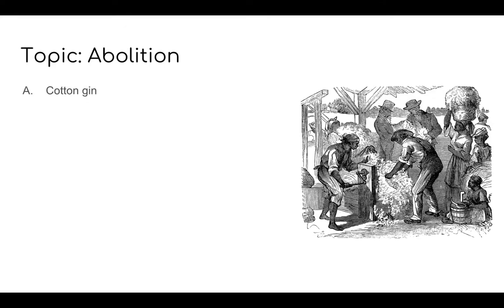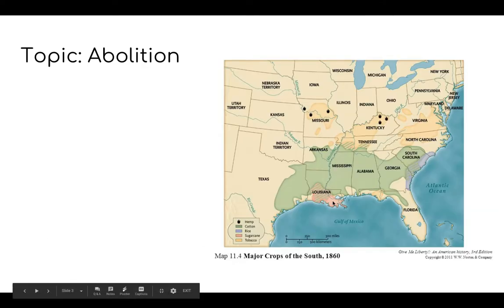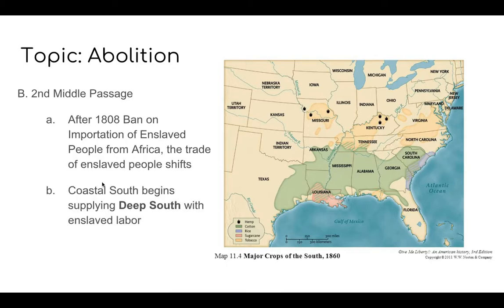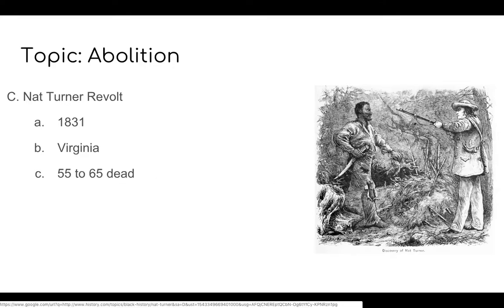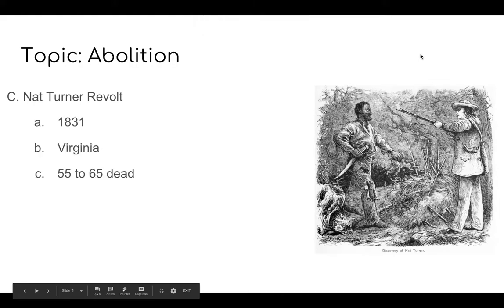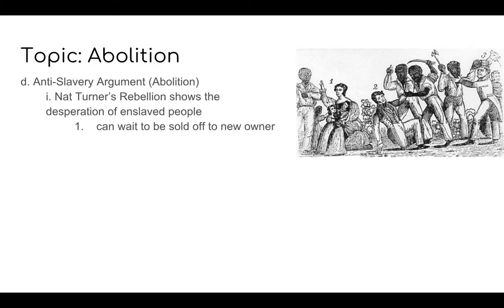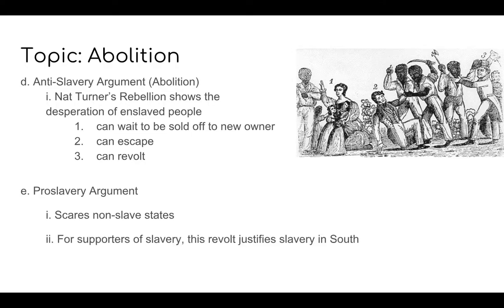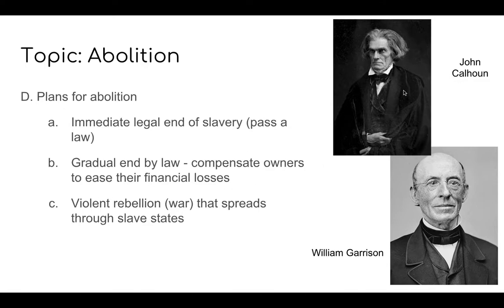Screencast - Abolition Movement